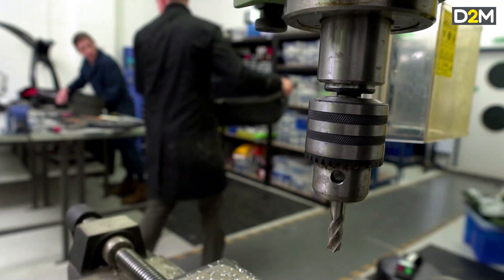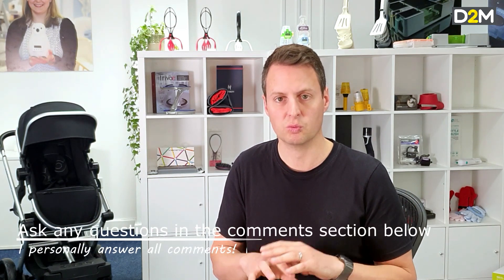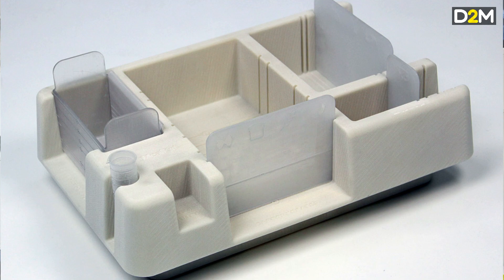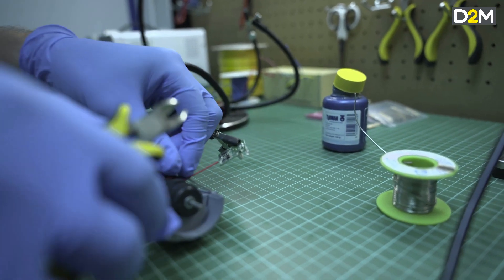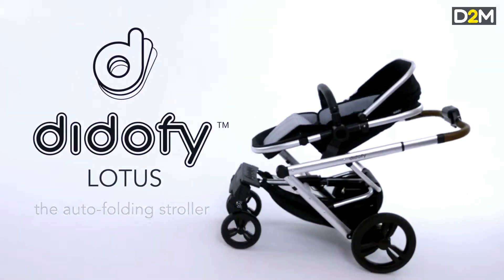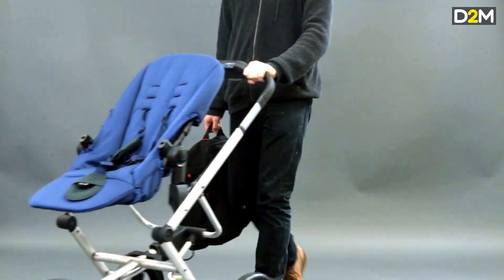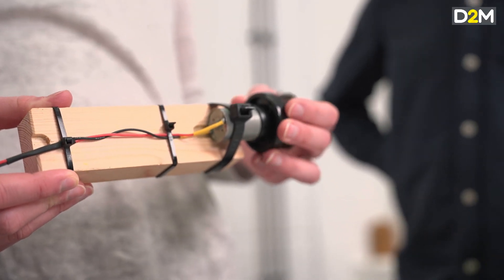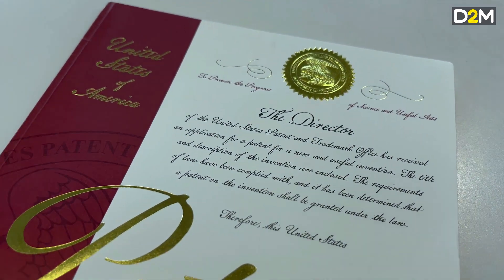Minimizing Cost in Product Design Prototyping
Estimating the cost of a prototype is difficult to do. In this video I share 4 examples so that you can roughly work out how much each prototype of your product might cost. I also share 3 cost saving tips for minimising the cost of prototyping whatever your product.

Want to really get into the detail? Really serious about developing a new idea? Well, this online course is for you!

Just getting started on developing a new idea? This starter pack contains vital resources to jumpstart your idea development journey!

Learn how to minimize cost during the prototyping phase in product design. Essential guide for startups!

0:00 - Introduction to Prototype Costing
1:04 - Product Designer Day in a Life: The Need for Multiple Prototypes
1:46 - Meal Kit Prototype
2:39 - Equity Shoe Shine Device Prototype
3:30 - Baxley Bags Rucksack Prototype
4:06 - Auto Folding and Unfolding Push Chair Prototype
4:56 - Top 3 Tips for Prototyping
6:53 - Next Steps in Product Design Development